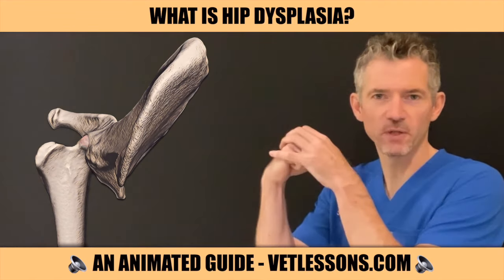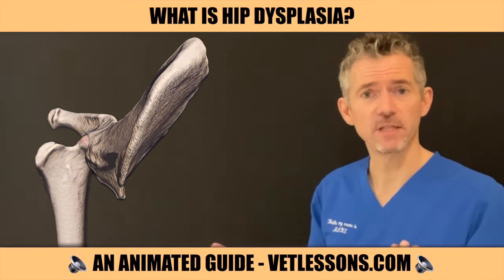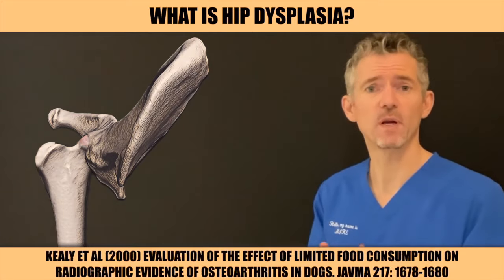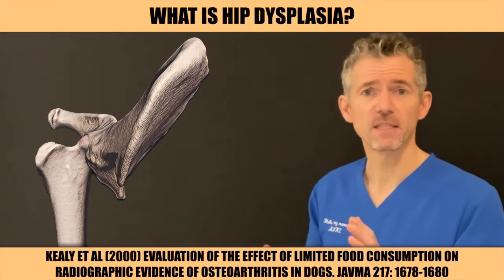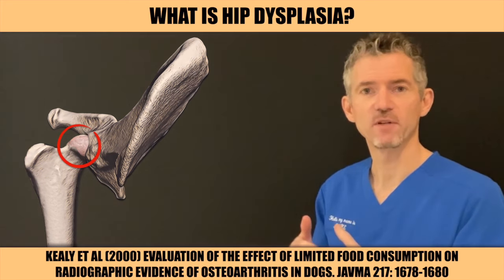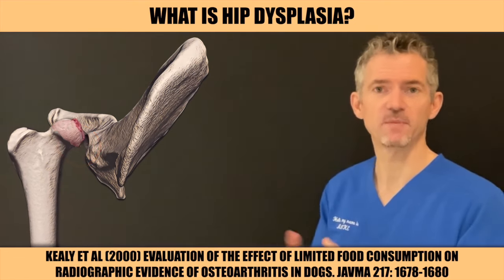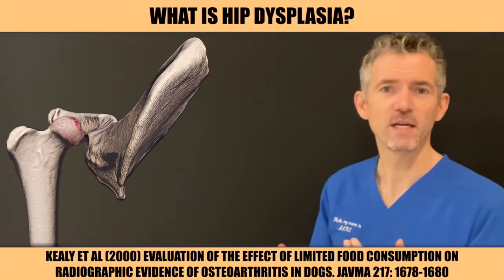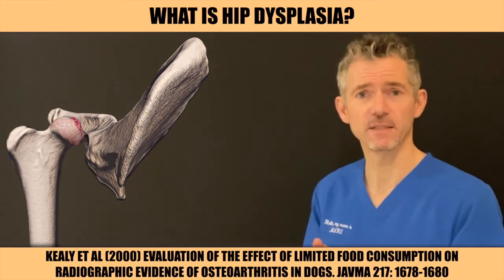WHAT IS CANINE HIP DYSPLASIA?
Narrated by Mike Farrell BVetMed CertVA CertSAS DipECVS MRCVS